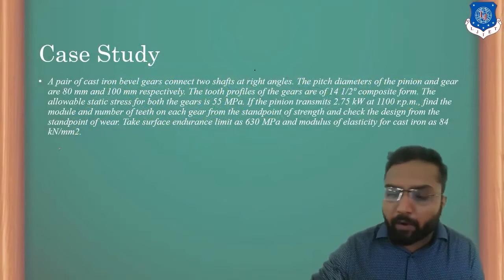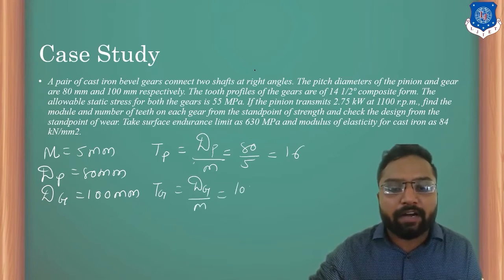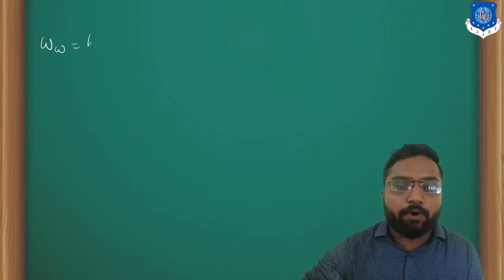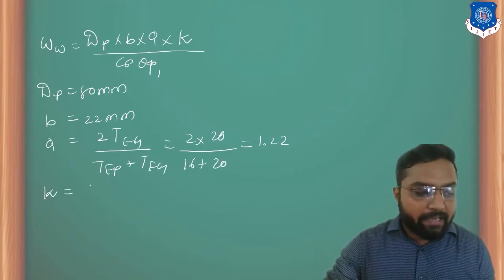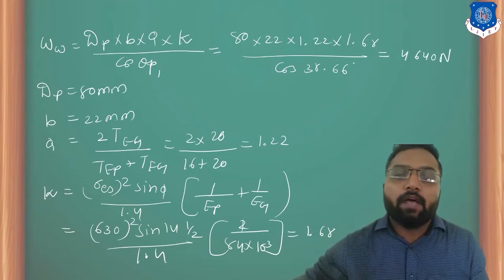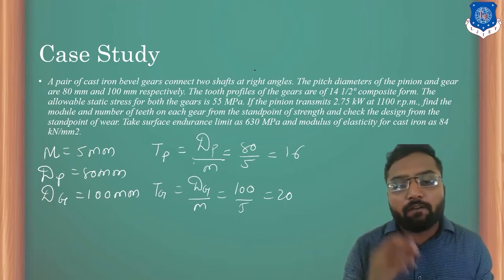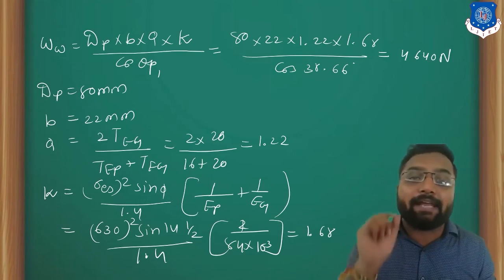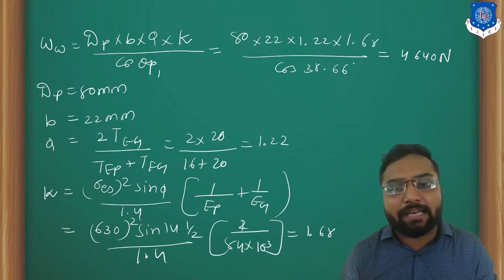L 24 Bevel Gear Wear load Example | Automobile component Design